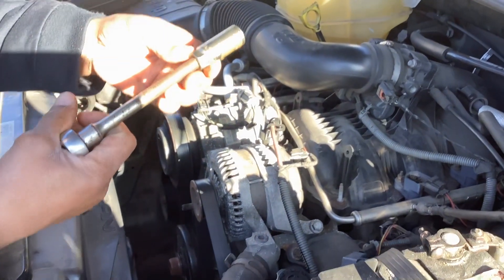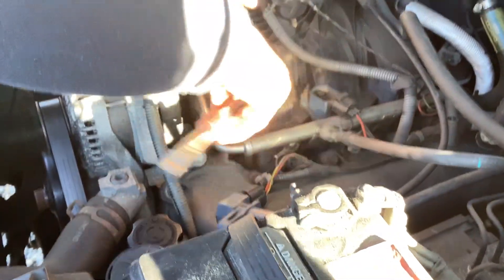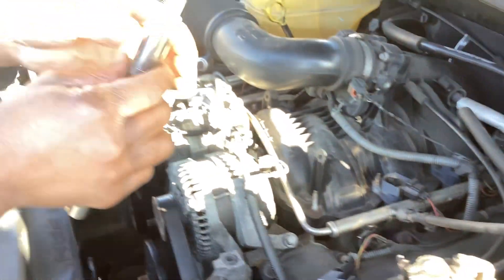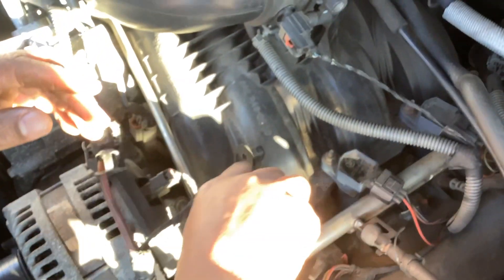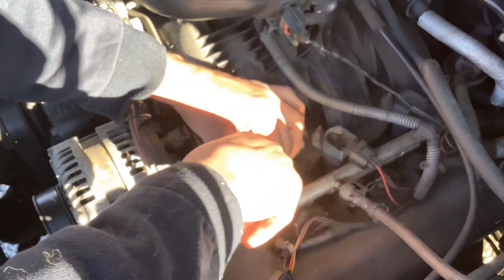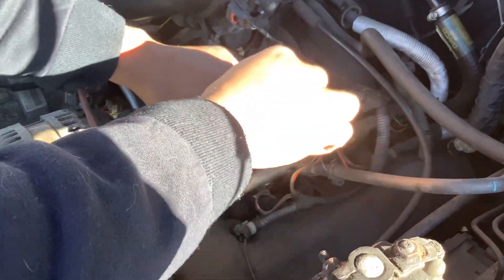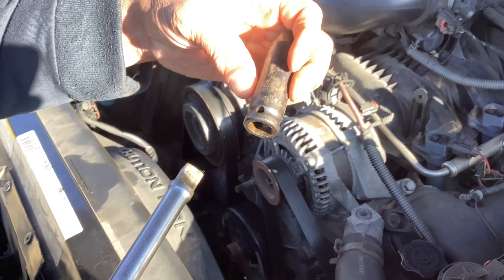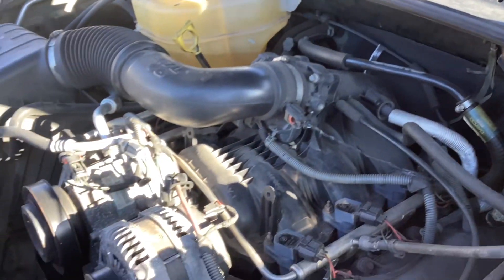2007 Jeep Liberty Sparkplug & ignition coil pack change